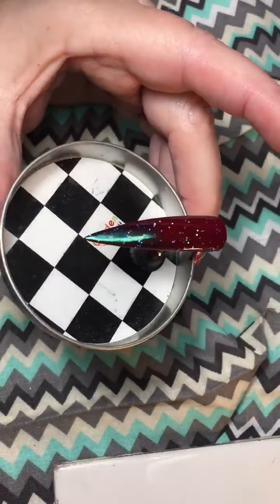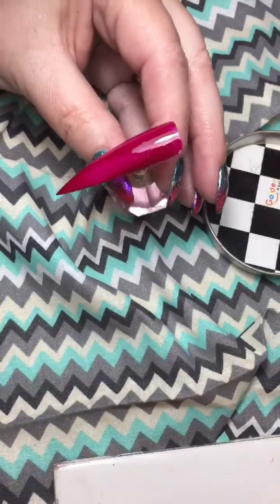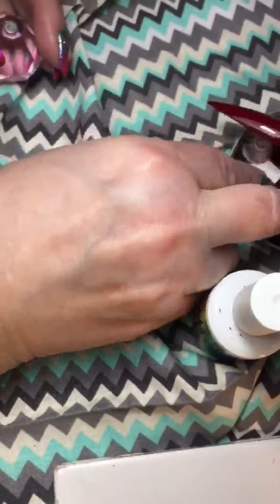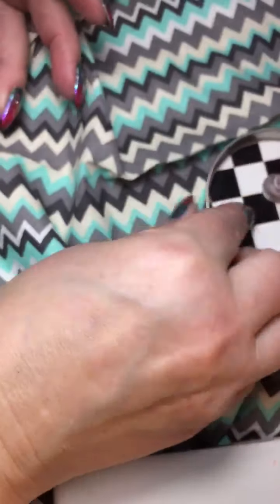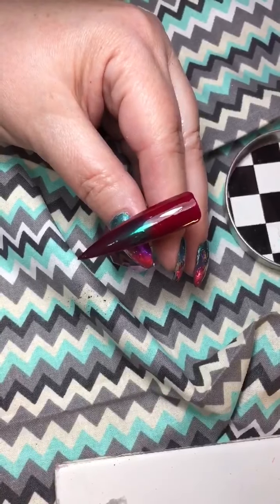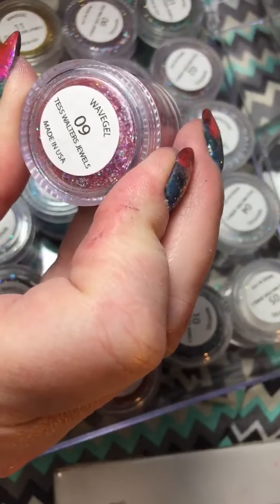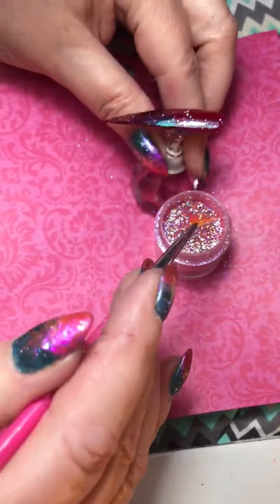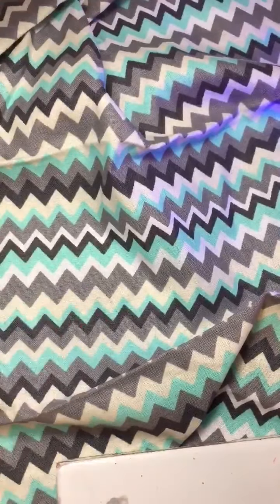Creating a Glittery Starry Night Nail Art Design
Tess Walters of The Nail Art Connection demonstrates how to create a glittery nail art design.